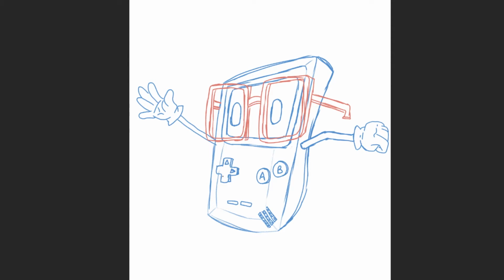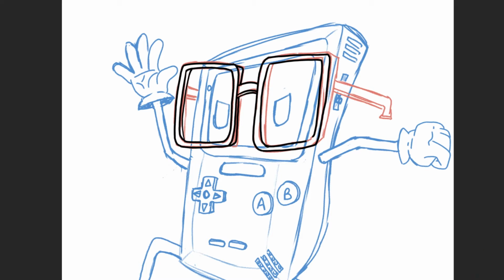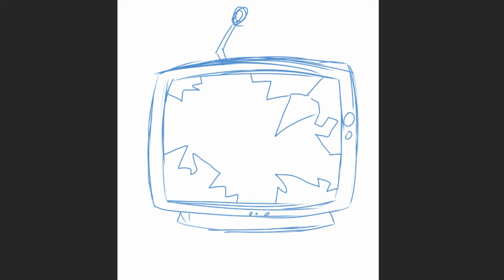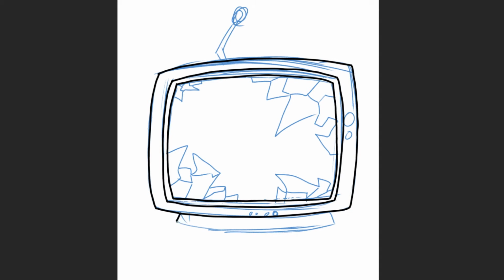Lets Design A Logo - Nerd Access Mascot | Lets Draw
I will be going over how i made my new mascot logo for my new upcoming Channel Nerd Access! Should be fun and if the channel sounds fun to you then make sure to go over and Sub now so when i start uploading you are already ready!